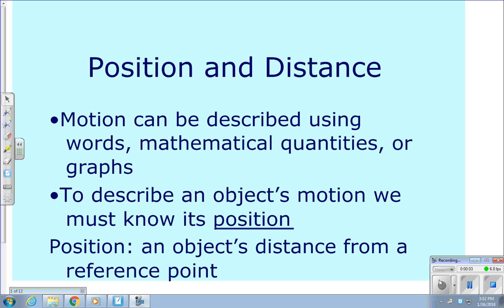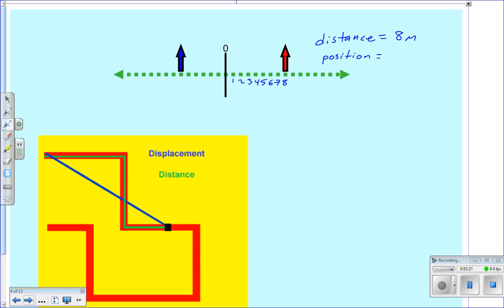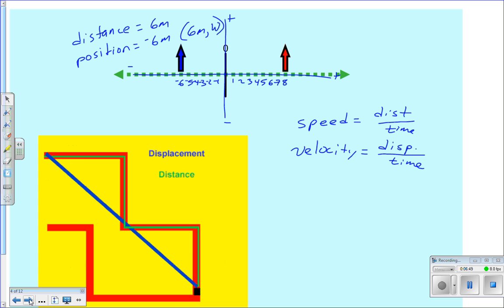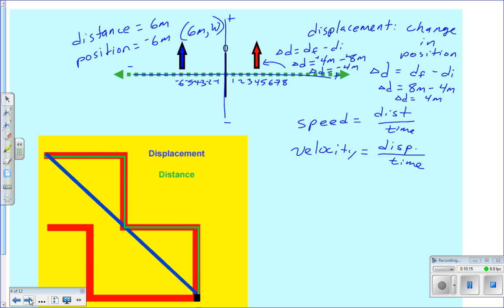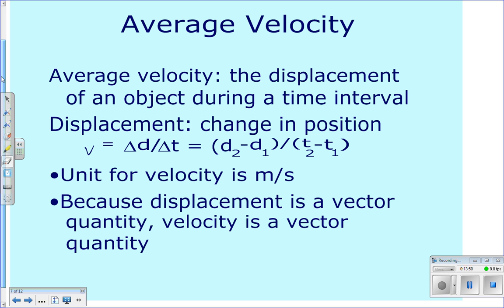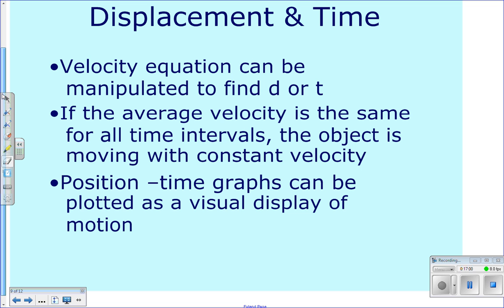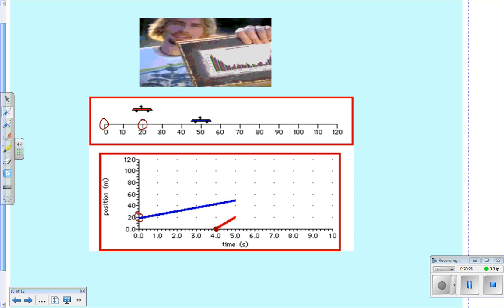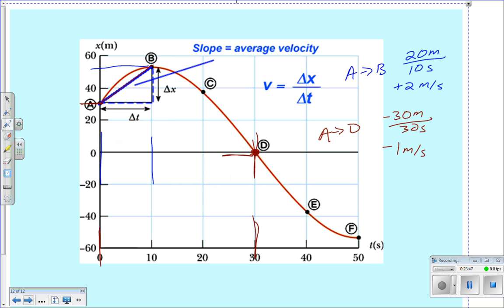Displacement and Velocity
Description of displacement vs. distance and velocity vs. speed.